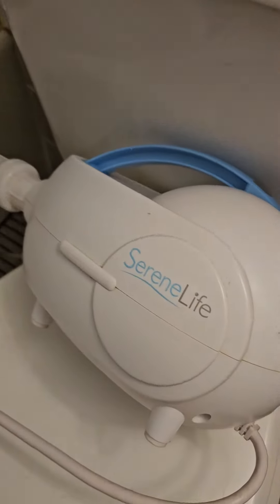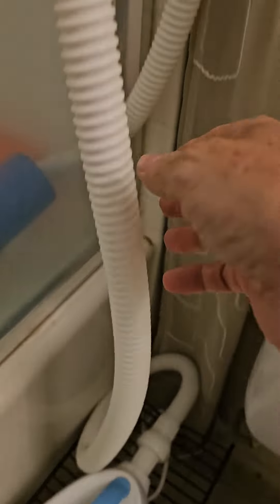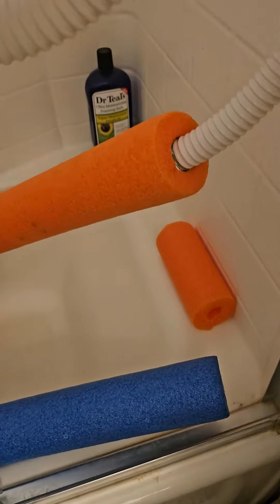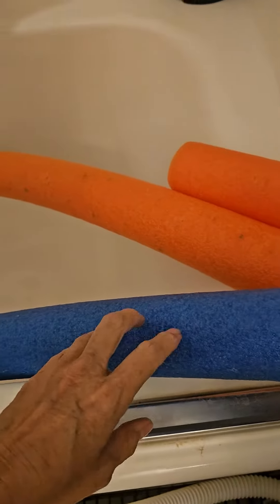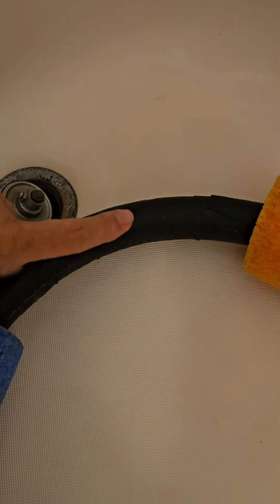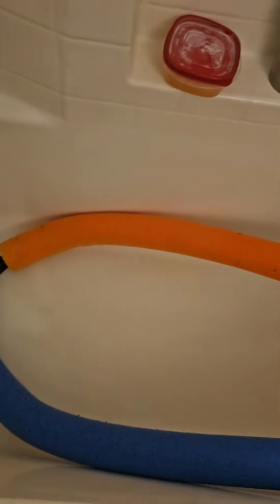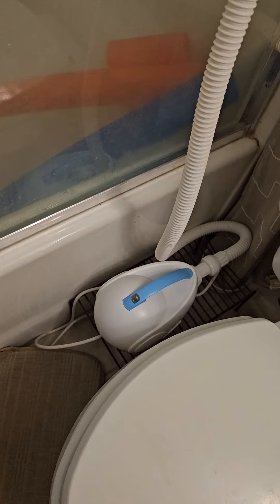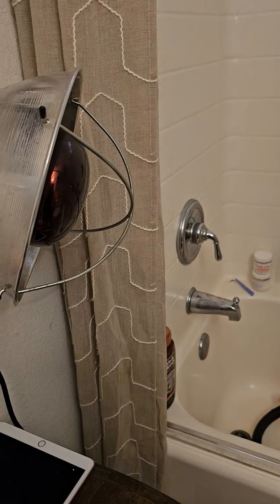MAKE YOUR OWN JET Tub .. SURVIVING AKATHISIA 💜